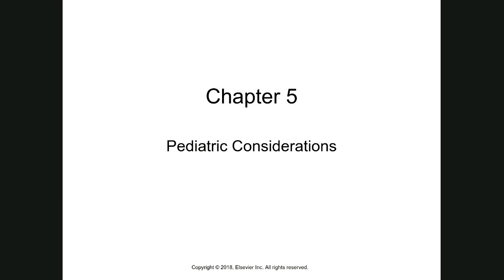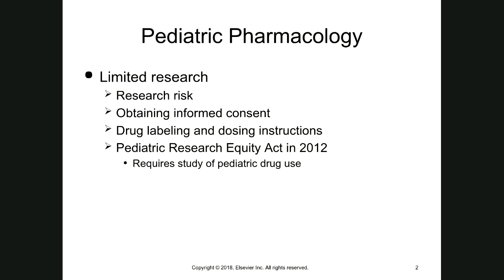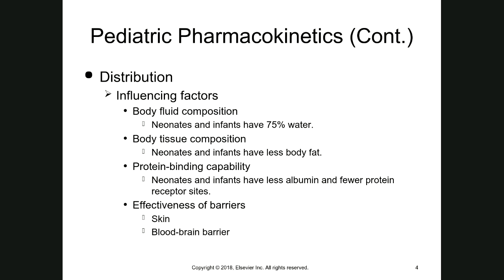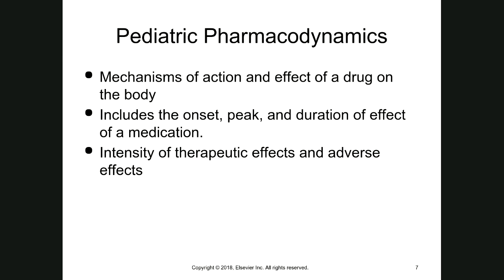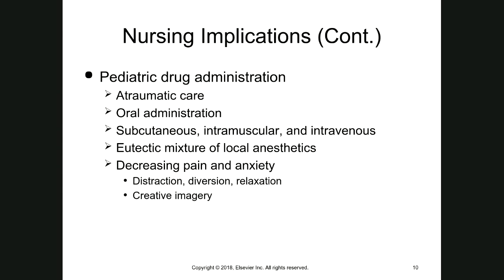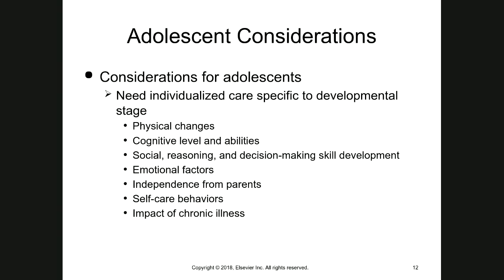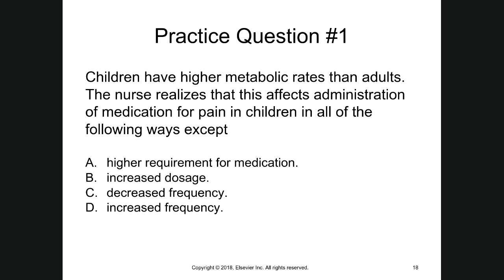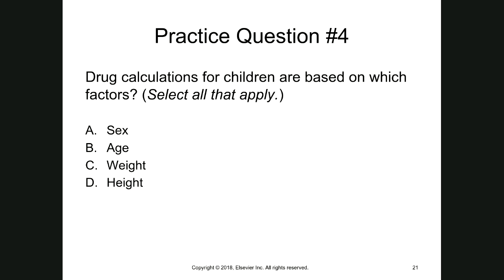VNSG1331 CHAPTER 6 - PEDIATRIC CONSIDERATIONS